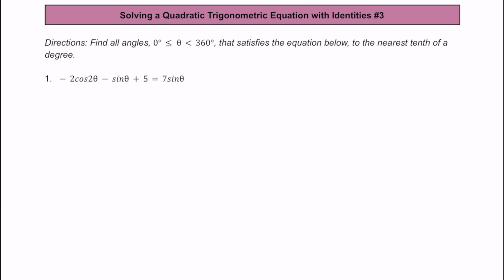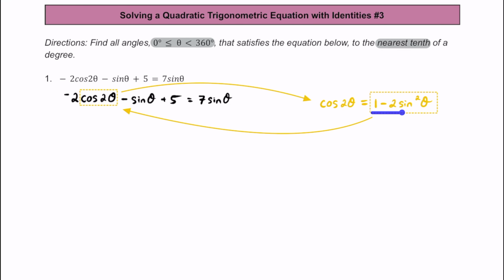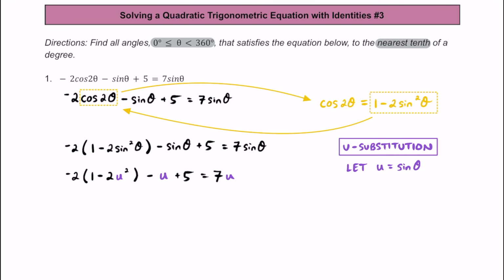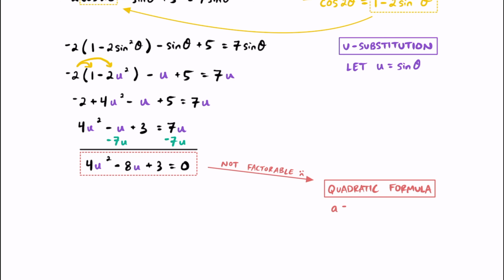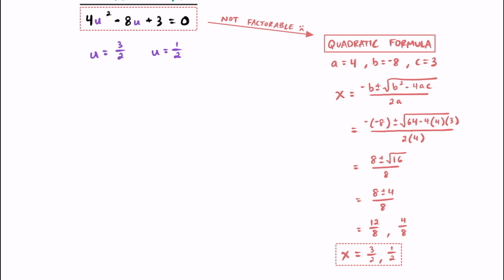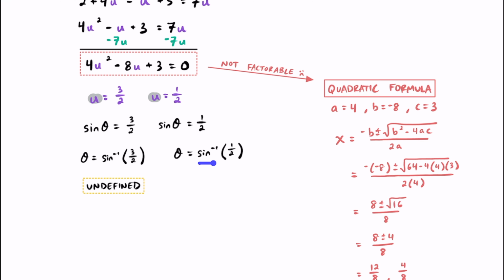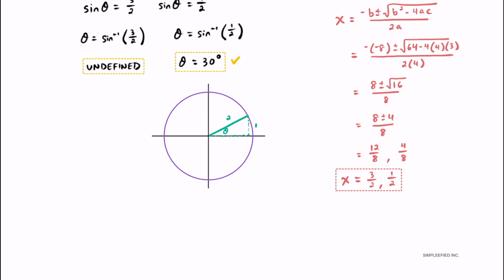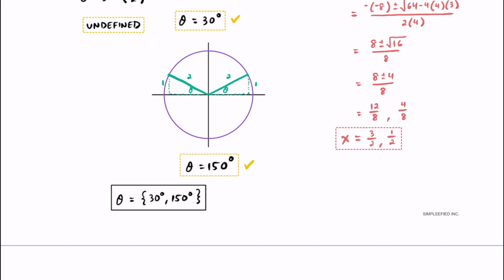How to Solve a Quadratic Trig Equation using an Identity #3 [Free Answer Key PDF]